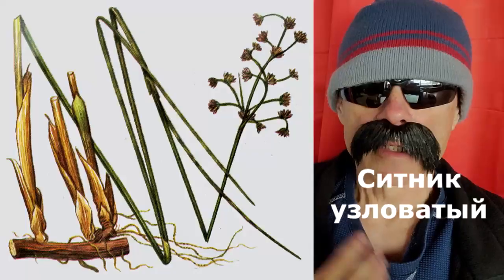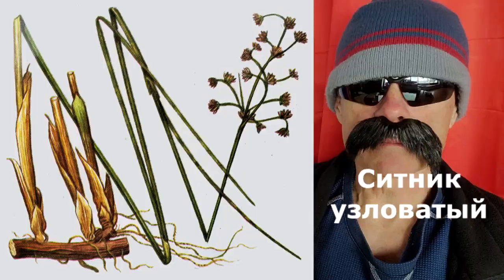Это не камыш! Это - рогоз. (It's not a reed! It's a cattail.)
GAME and QUIZ:
(Lesson 18)

TRANSCRIPT:
Rusky Ed here and this lesson is about four very similar plant families which are sometimes confused.

[SONG/VOCAB]

The four families which are the focus of this lesson are:
Cyperaceae also known as the Sedge Family or Осоковые or семейство осоковых in Russian.
Juncaceae otherwise known as the Rush Family or Ситниковые or семейство раш in Russian.
Typhaceae commonly referred to as the Cattail Family or Рогозовые or семейство рогоза in Russian.
 - - - AND - - -
Poaceae which is usually called the Grass Family or Мятликовые, Злаки, Злаковые or Семейство трав in Russian.

So, now let’s talk a little about each of these families.

Sedges are members of the Carex genus which is unsurprisingly included in the Sedge Family and four members of this family are listed in the Redbook:

1) Осока дэвелла
2) Осока теневая
3) Меч-трава обыкновенная
4) Очеретник бурый

Generally speaking, it is true to say:

У осоки есть края
(sedges have edges)

Moving on, it should be noted that only one member of the Rush Family appears in the Redbook and that is:

1) Ситник узловатый

Oddly enough, there are no members of the Cattail Family listed in the Redbook. This is probably because the Redbook lists rare and endangered plants and cattails tend to be rather hardy, if not invasive.

As for the Grass Family, there are many members of that family listed in the Redbook. In fact, there are too many to include in this lesson.
Возможно, в другой раз.
(Perhaps another time.)

Additionally it’s worth noting that:

Семейство трав включает в себя такие растения, как пшеница, рожь, овёс, рис, кукуруза, ячмень, просо, бамбук, и сахарный тростник.
(The grass family includes plants such as wheat, rye, oats, rice, corn, barley, millet, bamboo, and sugarcane.)

Getting back to the concept of very similar plants which are sometimes confused, very often it is the case that:

Камышом часто ошибочно называют другие растения, в частности рогоз и тростник.
(Reeds are often erroneously referred to as other plants, in particular cattails and cane.)

In fact, here is such an example in the form of a poem:

Видишь я живу в душе,
В тишине - я буква Ш.
(You see, I live in the soul, in silence - I am the letter Sha.)
BTW
в душе
if the stress is on the last syllable, means in the soul
and if the stress is on the first syllable, it means in the shower.

Continuing on with the poem, we have:

Гребешок мой нити сушит
Самых шёлковых волос.
(My comb dries the threads of the most silky hair.)

Я песком шуршу на суше,
Где с волною шепчет плёс,
(I rustle the sand on dry land, where the wave whispers,)

Там, где ветер да камыш, -
Я лишь там, где льётся тишь...
(Where there is wind and reeds, - I'm only where the silence pours …)

As you can see the illustration shows cattails, but the poem only mentions reeds. And so, by way of correction we get:

Это не камыш! Это - рогоз.
(It’s not a reed! It’s a cattail.)

BTW, if you repeat камыш камыш several times it starts to sound like your saying мышка which is the diminutive form of мышь which means mouse.

Also it’s worth mentioning that:

Многие люди заметили, что рогозы выглядят как корн доги!
(Many people have observed that cattails look like corn dogs!)

And now for a quick joke which in English goes like this:

My wife wanted me to cut the grass, but I couldn't get myself mow-tivated.
Of course, mow-tivated sounds like the word motivated and with that in mind the following translation into Russian would work:

Моя жена хотела, чтобы я подстриг траву, но я не мог заставить себя это сделать.

However, in Russian there is no pun and so the joke is a failure, but that’s how it goes most of the time when a pun is translated from one language to another.

A pun in Russian goes like this:
Моя жена попросила меня покосить траву, а я решил откосить.
(My wife wanted me to cut the grass, but I decided to get out of that.)
In this case the play on words appears in Russian, but not in the translation to English with….
Косить траву  meaning to mow the grass
Покосить траву also meaning to mow the grass, but for a period of time
and
Откосить meaning to get out of something or to avoid something.

And that’s about it for this lesson. Your support is very much appreciated. Rusky ED signing off now….

VOCABULARY:
край (edge)
другой (another)
включать (to include)
тростник (cane)
шёлковый (silky)
гребешок (comb)
шуршать (to rustle)
камыш (reeds)
рогоз (cattail)
подстричь (to trim)
косить (to mow)
попросить (to request)